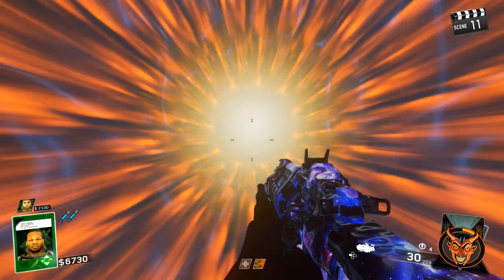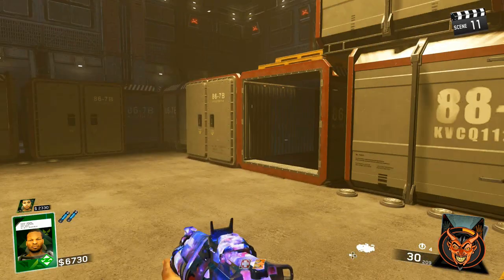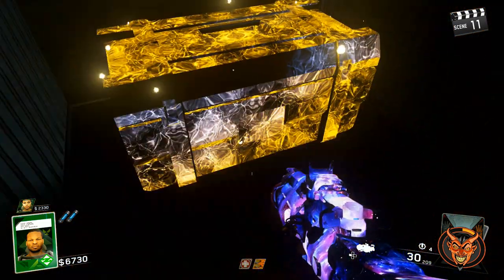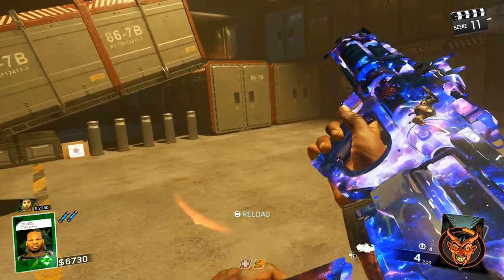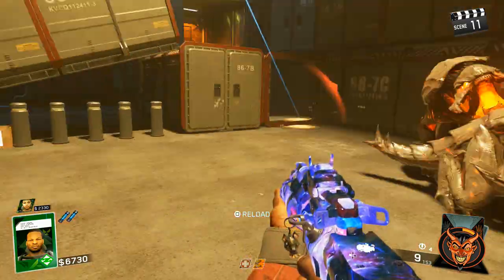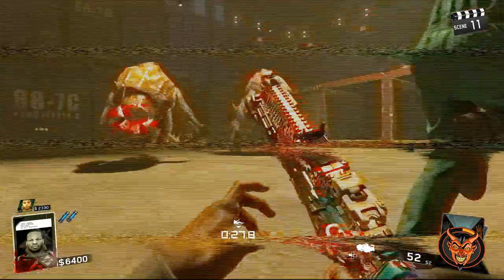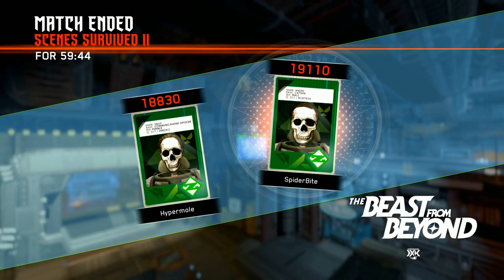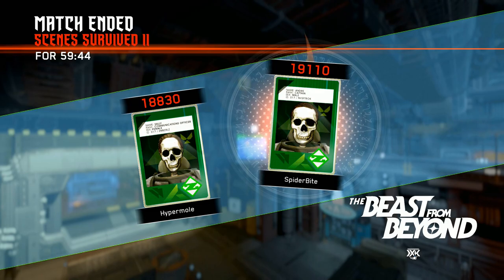The Beast from Beyond: 1st Boss Fight Attempt with Rhinos!!!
More stuff with the Easter Egg on The Beast from Beyond

► Stephen Singleton (Tier 6)
► PsychoEmoNinja6 (Tier 6)
► Joshua Ward (Tier 5)
► Brett Irving (Tier 5)
► FluffyKings (Tier 5)
► GpMonsters831
► AusNaminator
► Develo87
► Joseph Rice
► Yoyomongo
► Dale Kruszewski
► Martin Morgan
► ThiagoTGM
► Patrick Ortiz